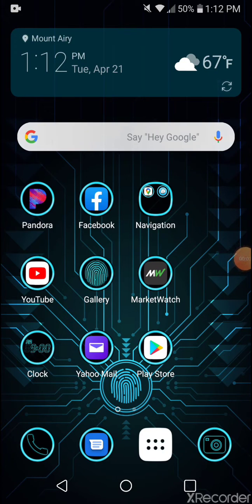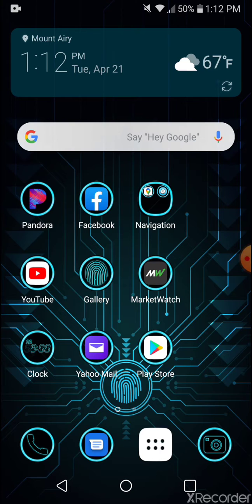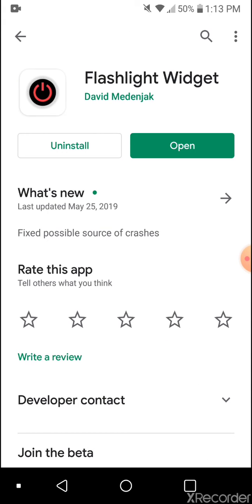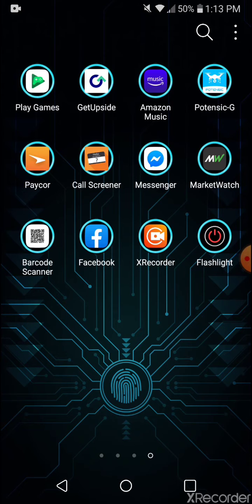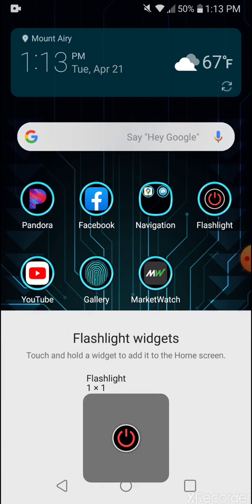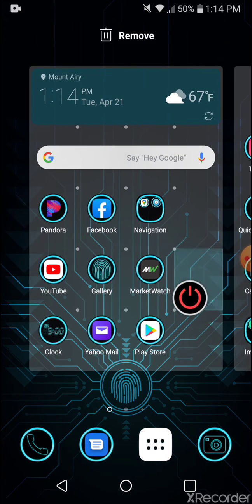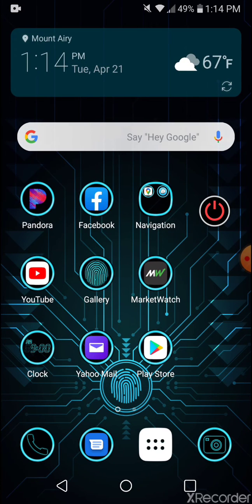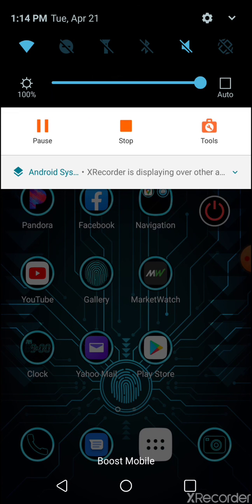HOW TO MAKE A FLASHLIGHT SHORTCUT WIDGET ON ANDROID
How to create a flashlight shortcut widget for Android. First go to the google play store and type flashlight widgets for Android. Then install the third option which is called flashlight widget. Then go to the home screen and select the toolbox icon and find the newly installed app. Drag and drop the app to the home screen. Then hold your finger down on the icon so your options will appear. Select the widgets option from the selection. A window will appear at the bottom of the screen. Drag and drop that icon from that window to your home screen. Then you're done. Just click the new icon and it will change from red to blue when you turn it on.